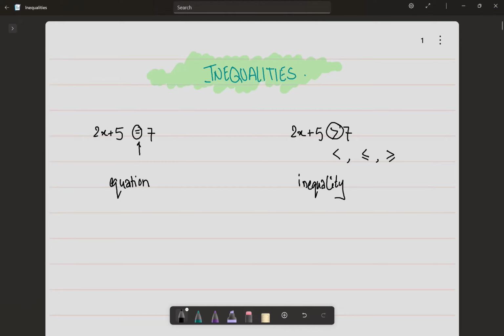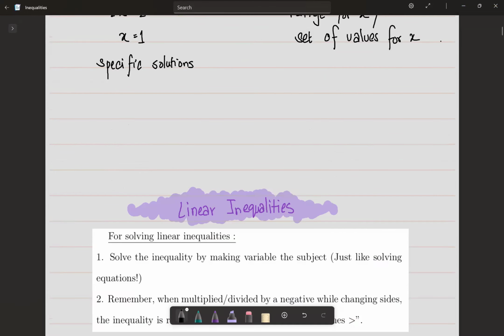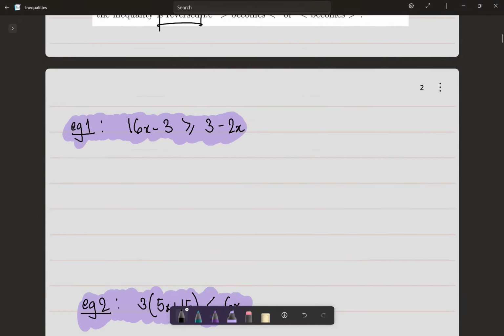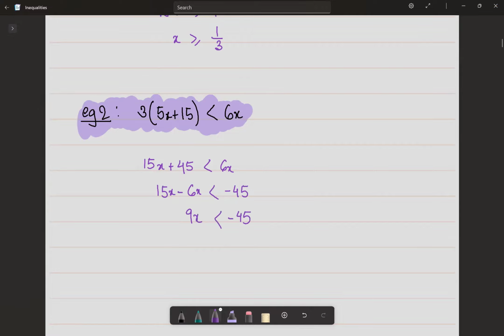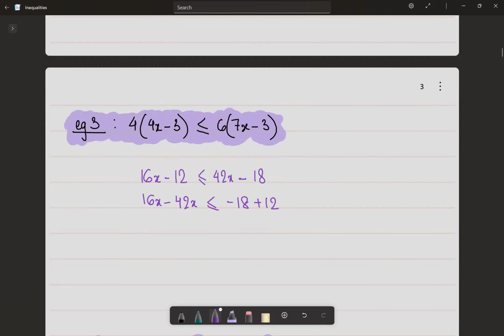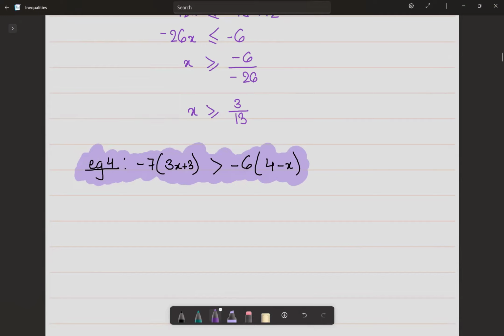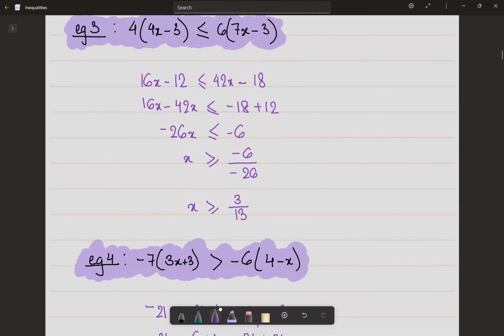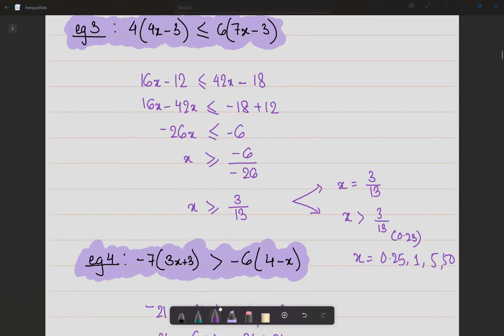Inequalities || Solving Linear Inequalities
📌 What You'll Learn:
✅ Solving quadratic inequalities using tabular method
✅ Solving quadratic inequalities using graphical method
✅ Combining multiple inequalities